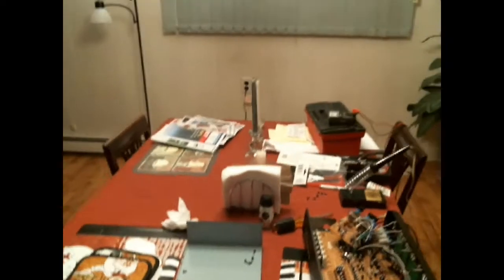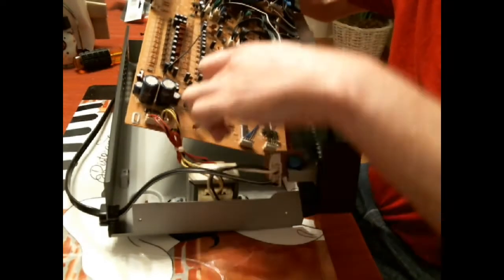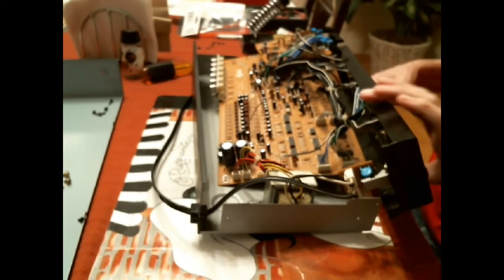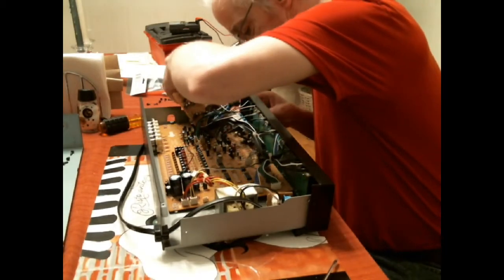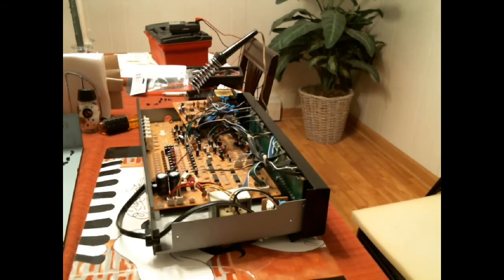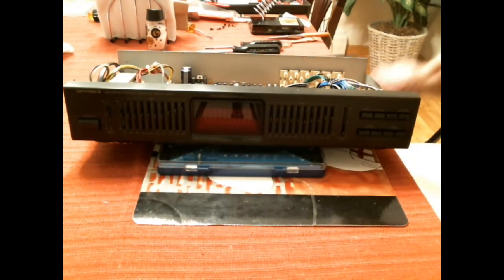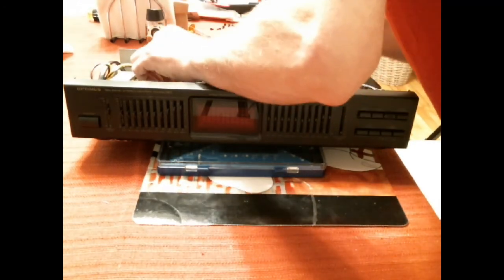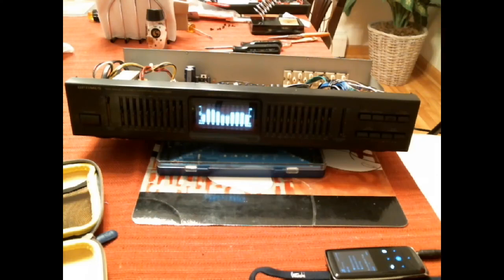Repair of an old school EQ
Watch as I reassemble and test this old school Graphic Equalizer after re-soldering a bad connection on the pc board. I'm also testing the new vers. of OBS software. I couldn't pause my recordings in the past. I can now!